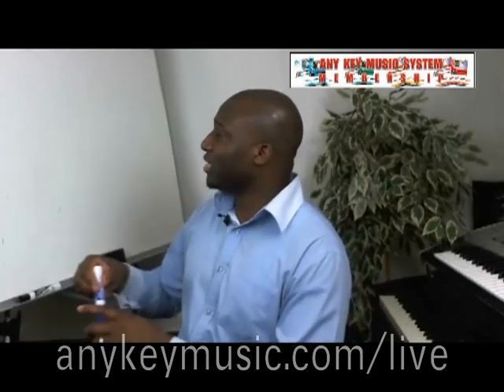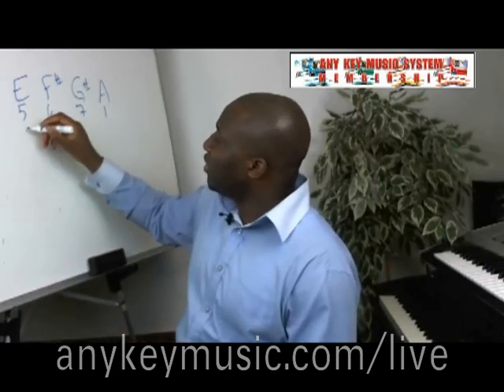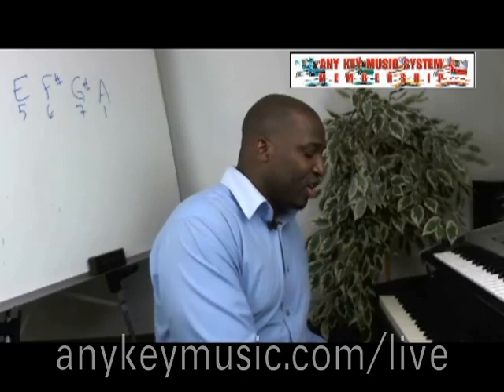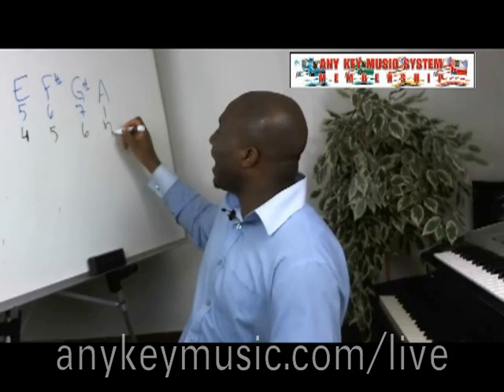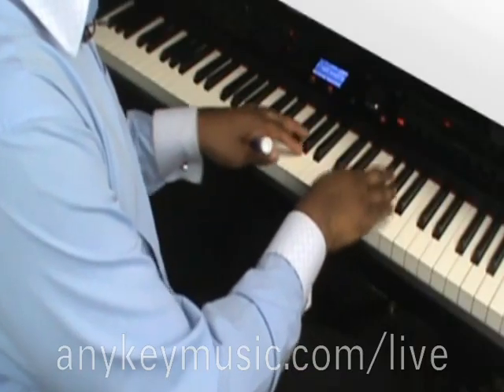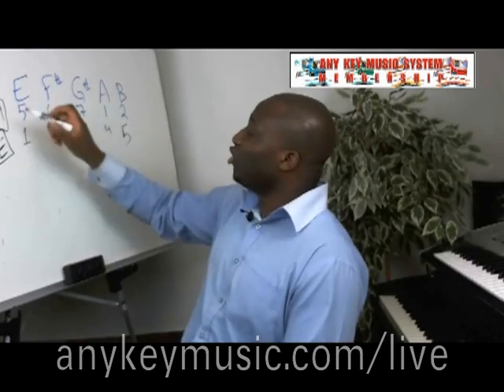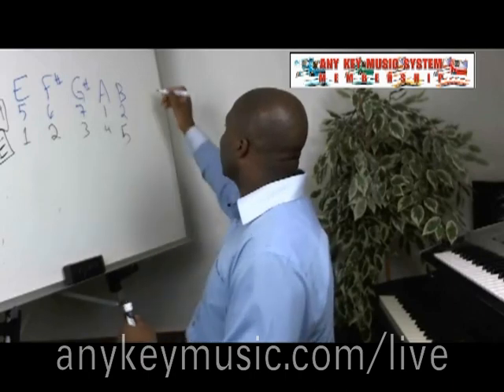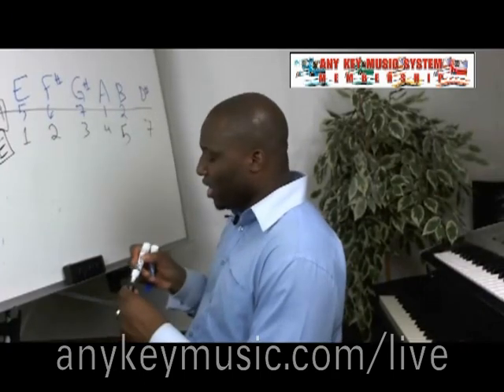[#9] LIVE Play By Ear Q & A | How To Find The Key Of a Song? - Any Key Music Explain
Learn How To Master the Art of Playing Piano By Ear and Any Key!!